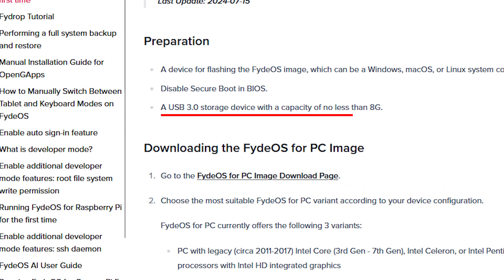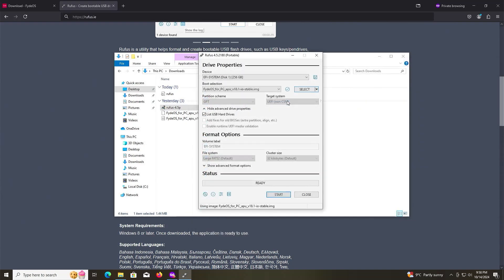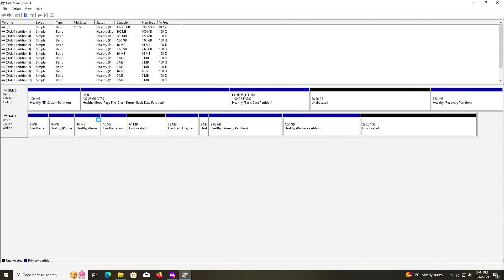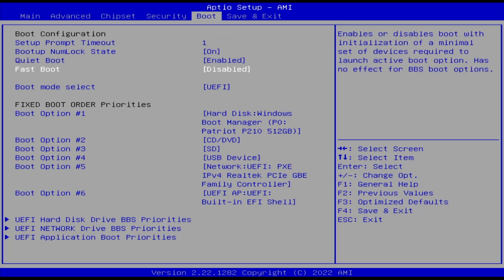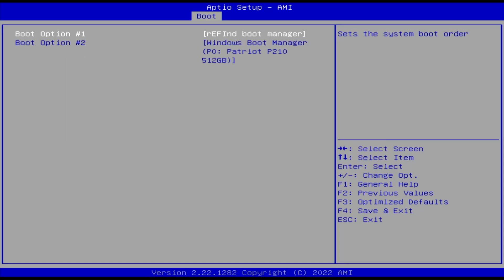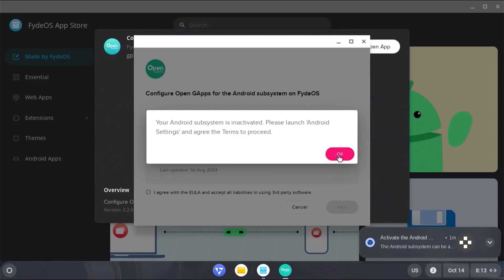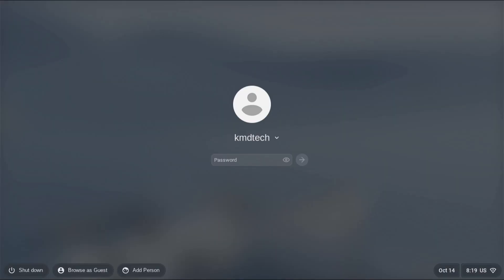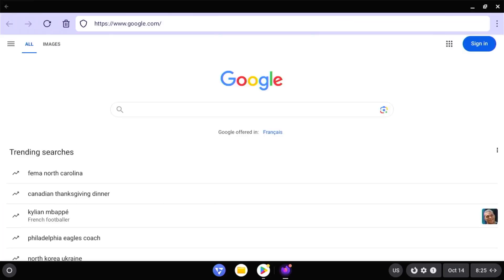Dual Boot FydeOS With Play Store and Windows Safely - Avoid Boot Issues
Install FydeOS in a dual boot setup with Windows and avoid boot issues.  Get the Play Store working in FydeOS 18.1.